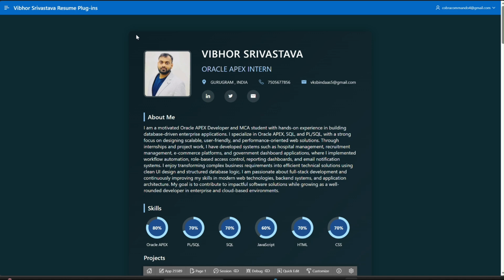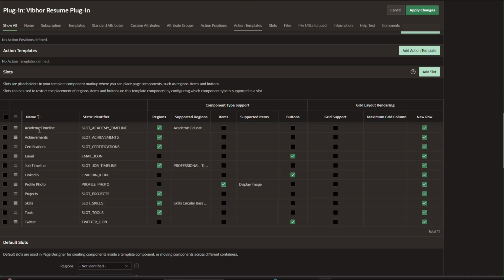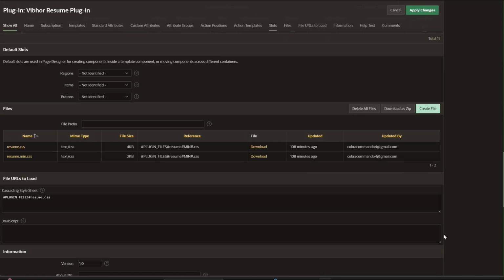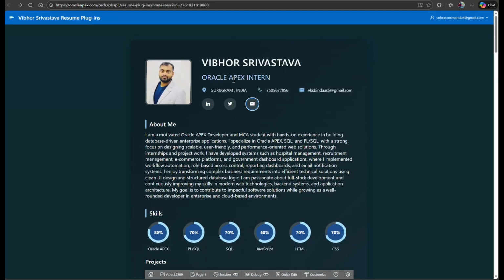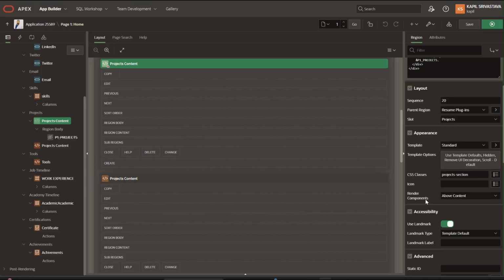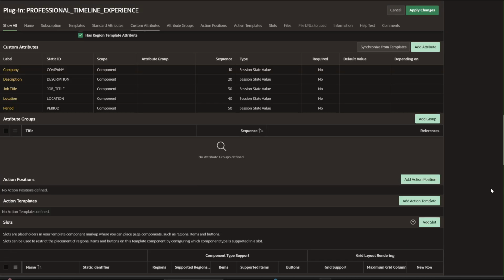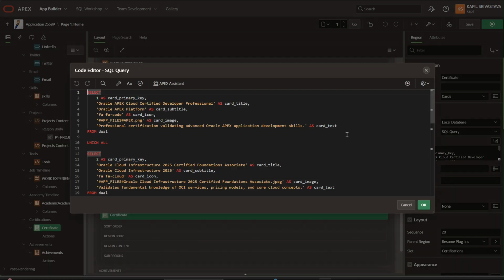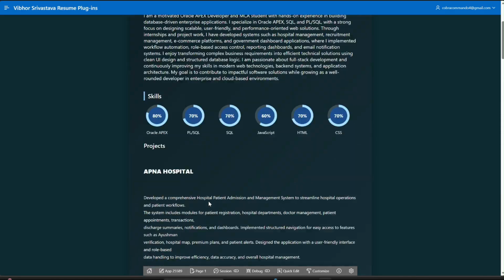Build a Dynamic Resume with a Custom Plugin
In this video, I showcase my dynamic resume project built using a custom plugin in Oracle APEX. Instead of a traditional resume, I designed an interactive, web-based resume that highlights my skills, projects, certifications, and achievements in a modern and professional UI.

This project demonstrates how Oracle APEX can be used beyond forms and reports to build visually rich, reusable components using Template Components and Plugins. I customized layouts, added dynamic skill charts, interactive project sections, and structured resume modules to create a real-world portfolio application.

💡 What you’ll learn in this video:
• How to design a dynamic resume in Oracle APEX
• Using custom plugins and template components
• Creating reusable UI components
• Building modern UI in Universal Theme
• Turning a simple resume into a web application

If you're learning Oracle APEX or want project ideas to strengthen your portfolio, this video will inspire you to build real-world applications.